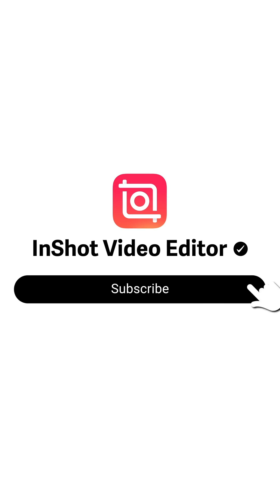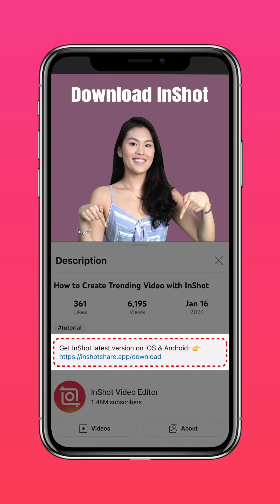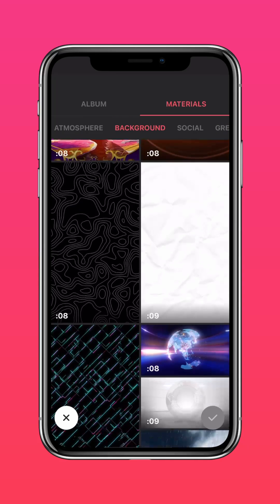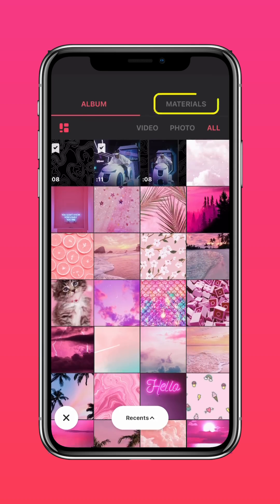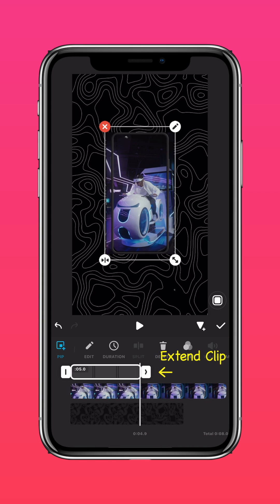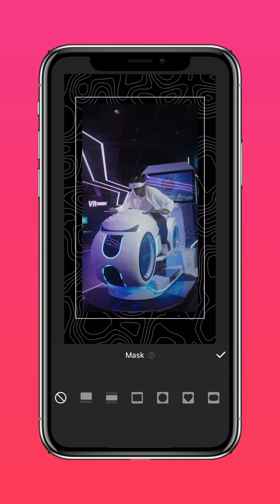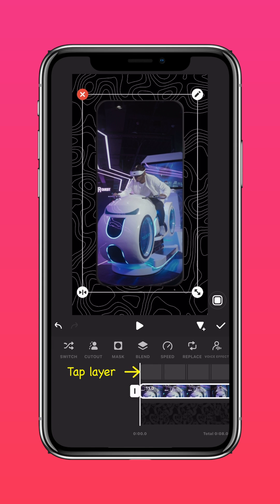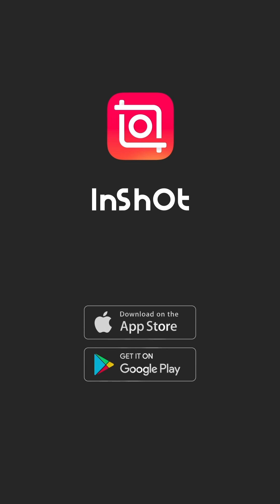📱How to Add Mobile Frame on Your Video with InShot (InShot Tutorial)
Learn how to add a mobile frame and dynamic motion background for that professional touch! 📱